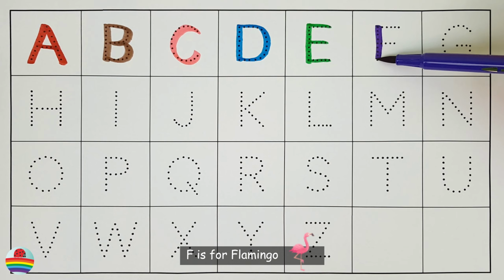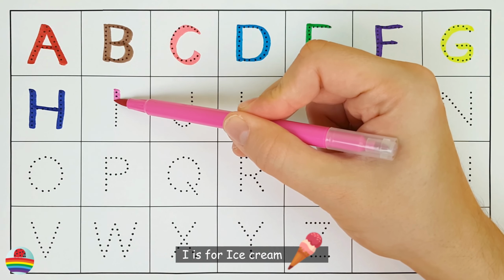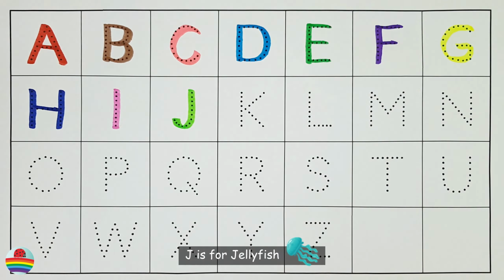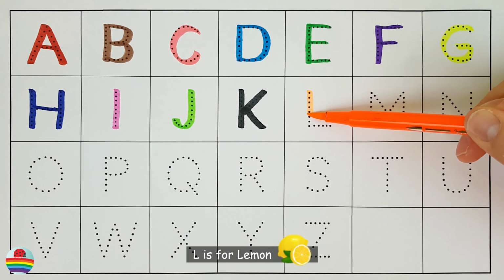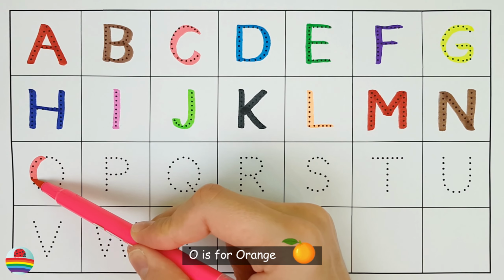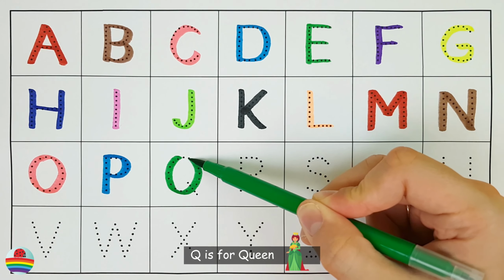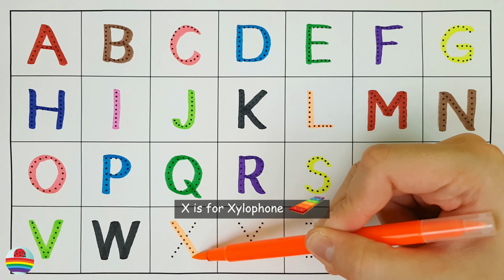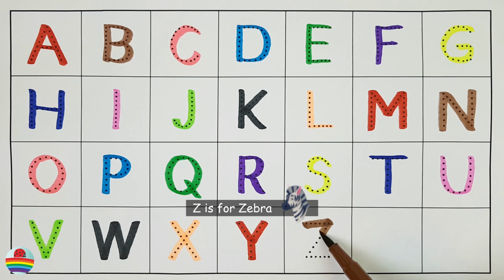Learn the English Alphabet with Fun